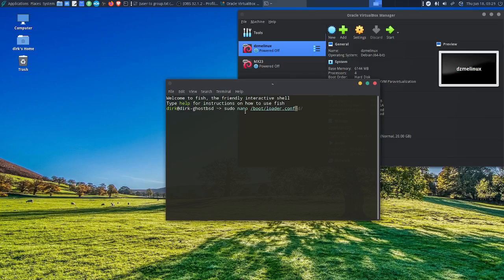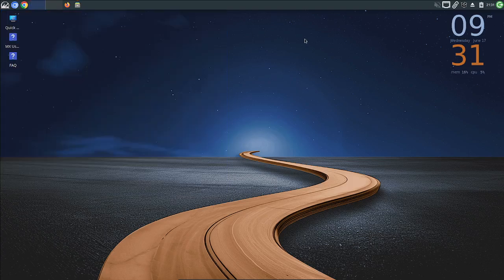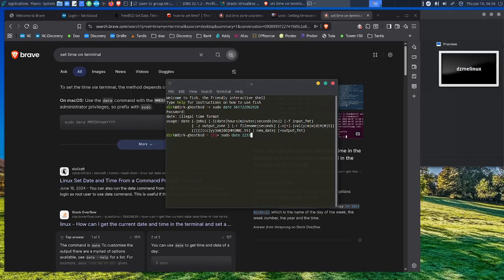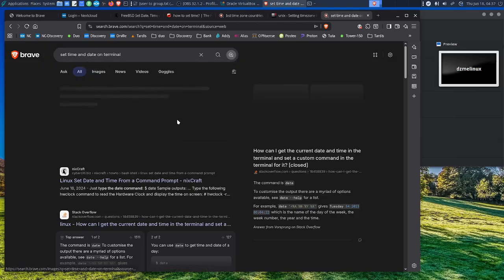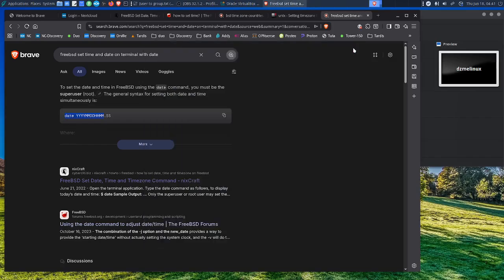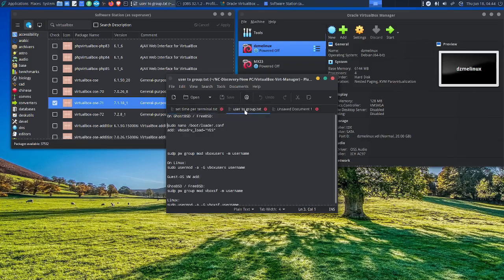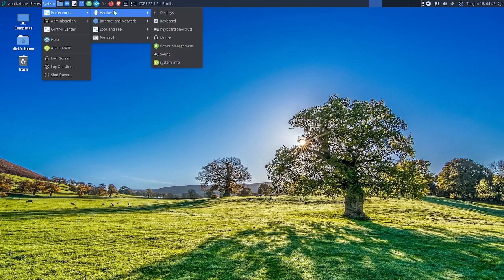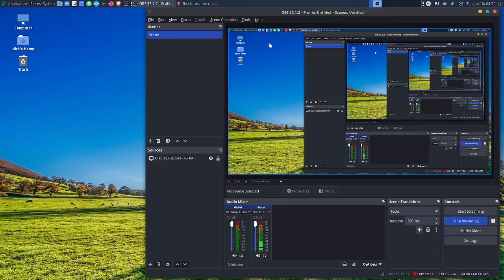GhosBSD 26 VirtaulBox 7.1 install easy fix. Rumbling about the MATE time applet showing wrong time.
On GhostBSD / FreeBSD:

sudo nano /boot/loader.conf
and add:
vboxdrv_load="YES"

Also add your user to the vbox group:

sudp pw group mod vboxusers -m username